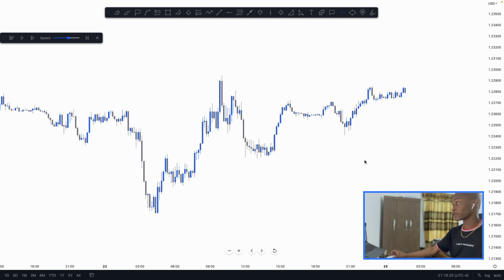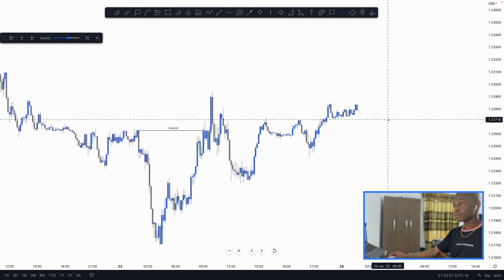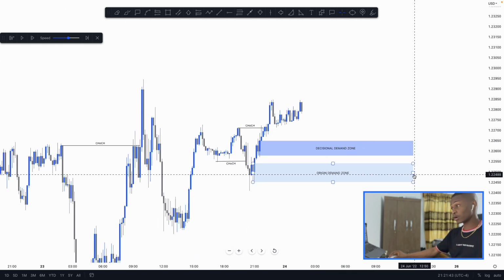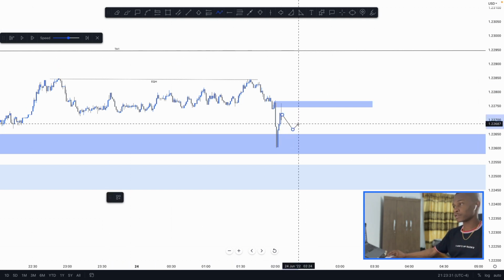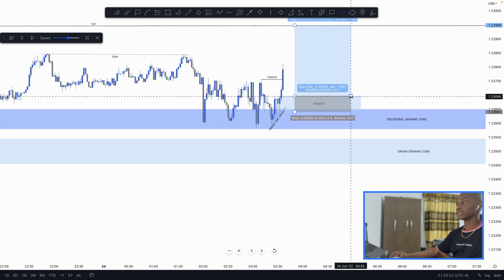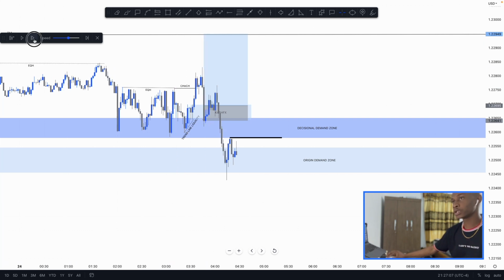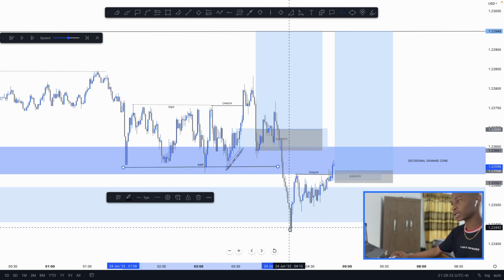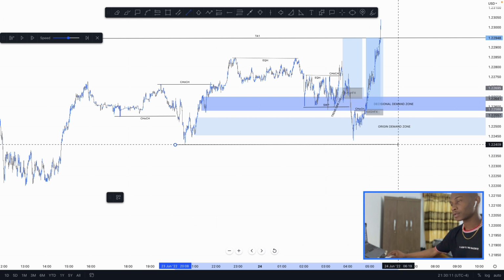BEST Trading Strategy In FOREX....Trade Breakdown